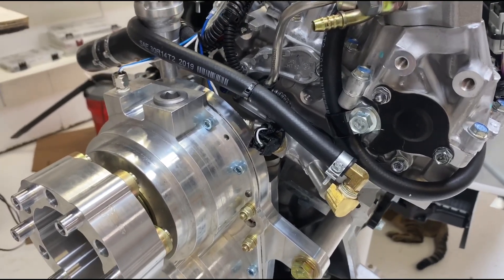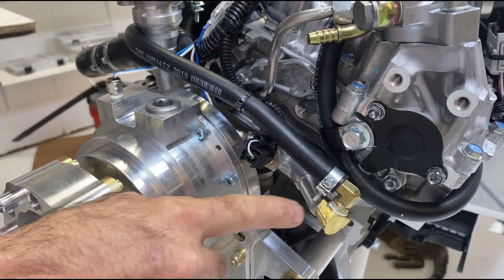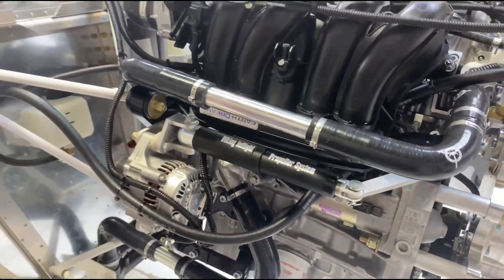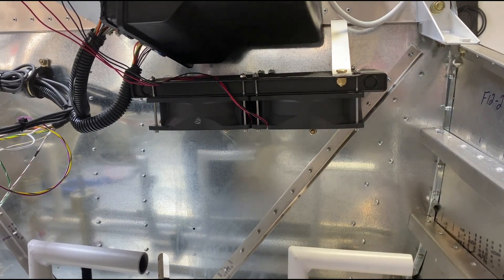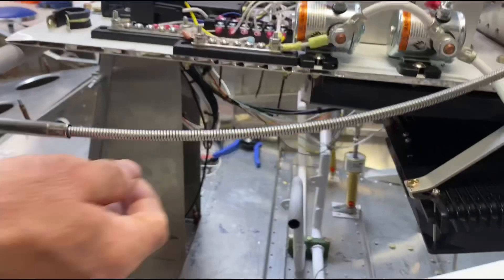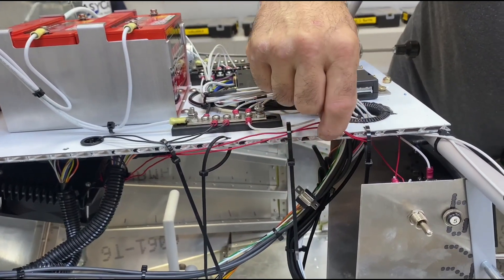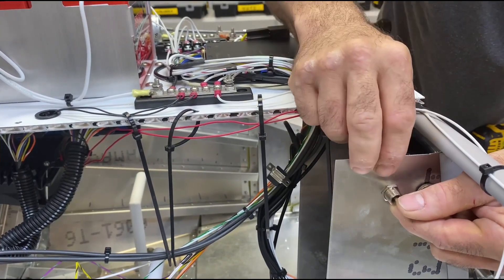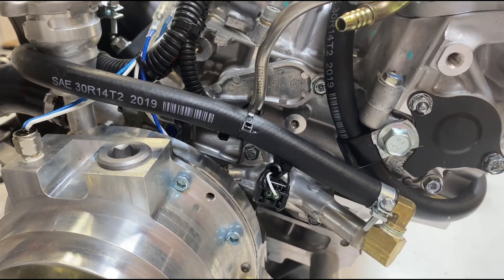Installation Series - Heater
Showing the installation of the heater for the Viking 130 Engine.